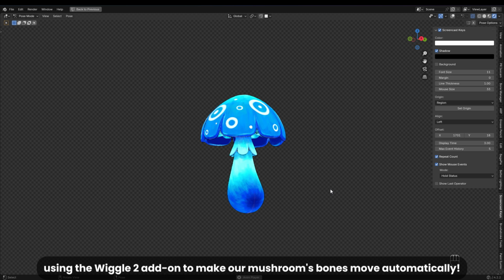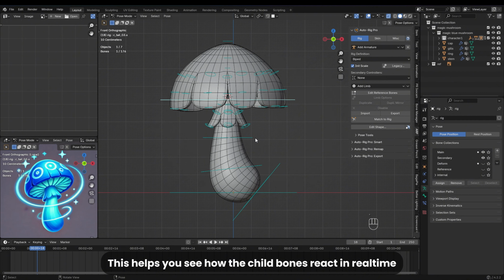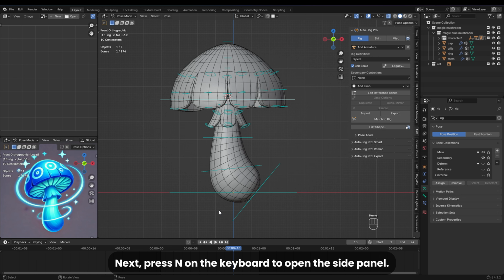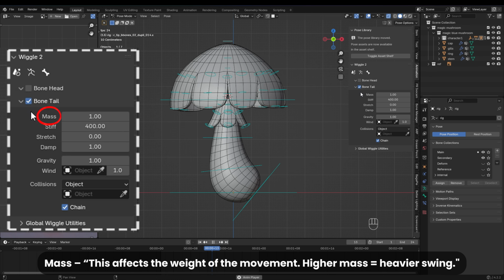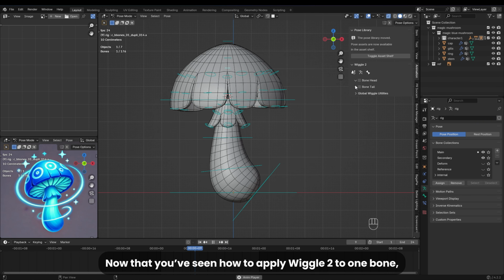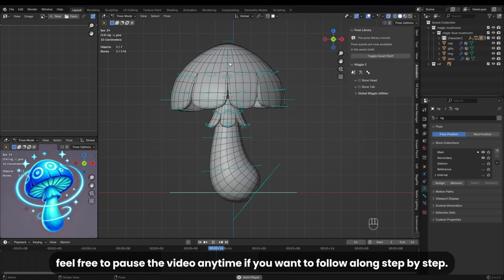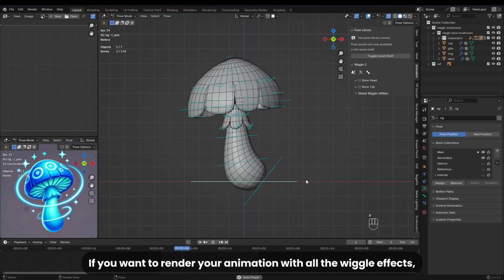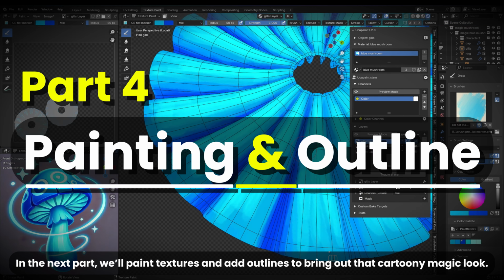3️⃣ How to Make a Magic Blue Mushroom in Blender | Wiggle Animation with Wiggle 2 (Part 3)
In this video (Part 3 of the Magic Blue Mushroom series), we bring our character to life by adding real-time dynamic motion using the Wiggle2 add-on in Blender!

You'll learn:
- How to apply wiggle to animated or static bones
- Why saving before applying wiggle is essential
- How to bake wiggle motion so it renders correctly
- The ideal order to apply wiggle: cap → gills → ring → stem
- Pro tips when using Auto-Rig Pro with Wiggle2

⚠️ Important: Bones should not be modified after applying Wiggle2 or the rig may break!

🙏 Huge thanks to shteeve3d for creating this amazing free tool!

This part is presented in real-time with a final timelapse, showing the full process in action. Great for beginners and character riggers who want to add bounce and life to their animations.

🔧 Add-on used: Wiggle 2
🦴 Rigging system: Auto-Rig Pro